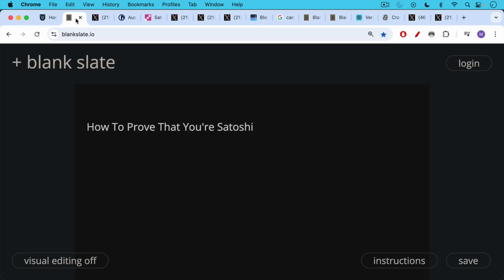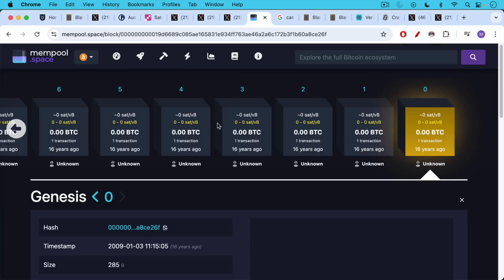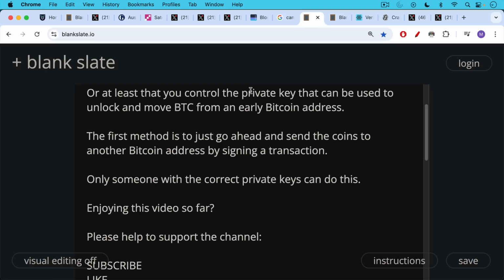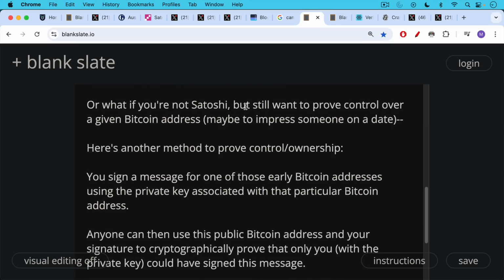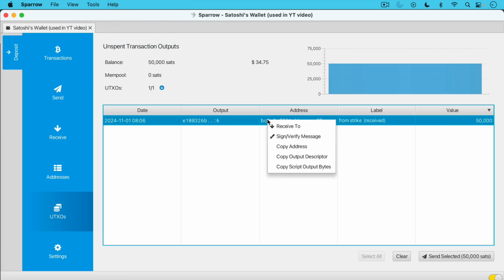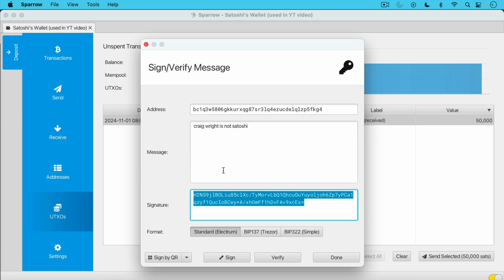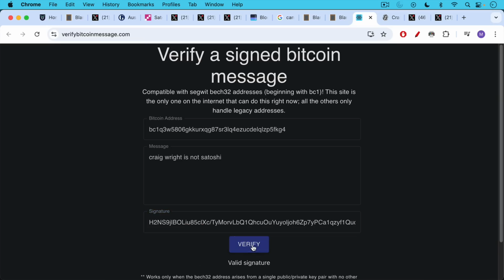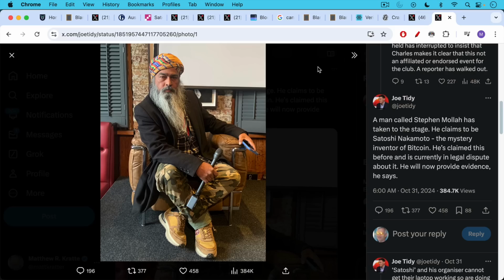How To Prove That You're Satoshi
In this video, I discuss how to prove that you control the private keys to a particular Bitcoin address by signing a message with those private keys. To verify control, an external party only needs your Bitcoin address, the message, and the signature.

I demonstrate how to do this using the Sparrow Wallet and an external verification tool.

The next time someone claims to be Satoshi, ask them to sign a message with their private keys.

Spoiler alert: they will refuse or be unable to do so.

And doesn't appear able to sign with private keys or understand that the BTC in the Genesis block cannot be moved: